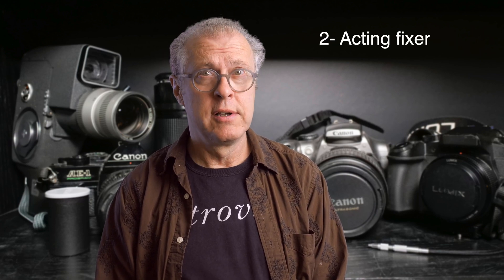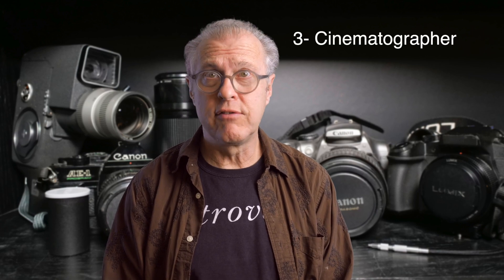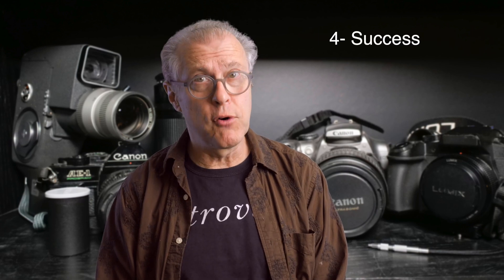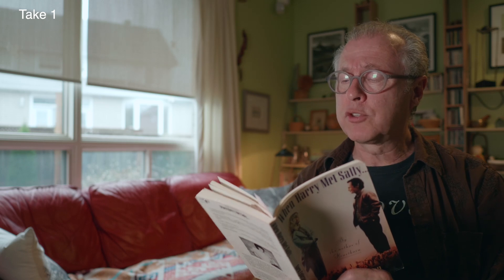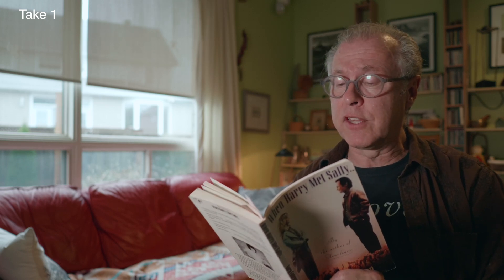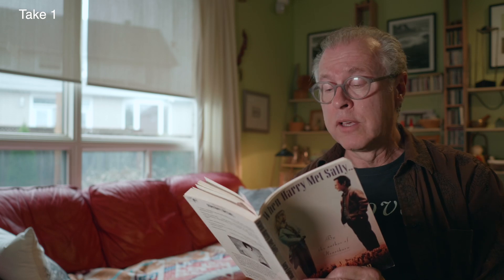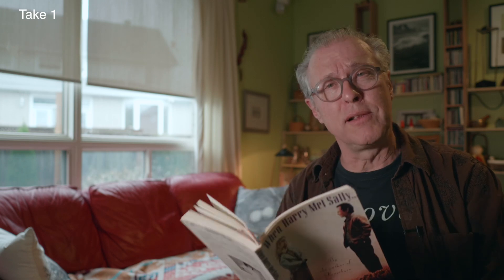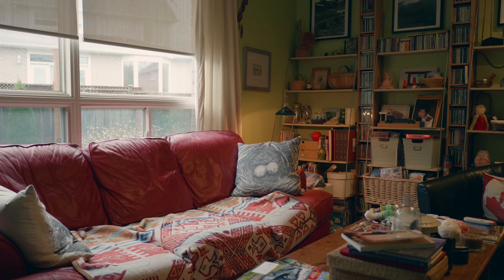Sony A7IV review. Missing features!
This is a review of what the Sony God camera should have. Just a reminder this IS a comedy tech channel.